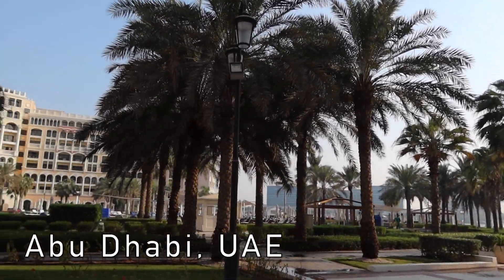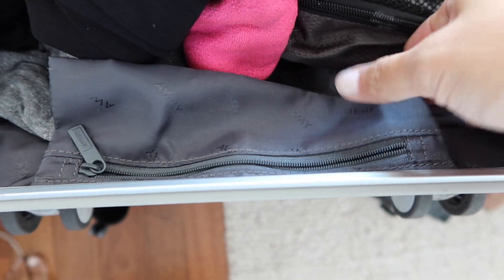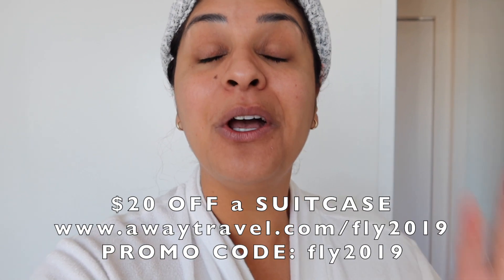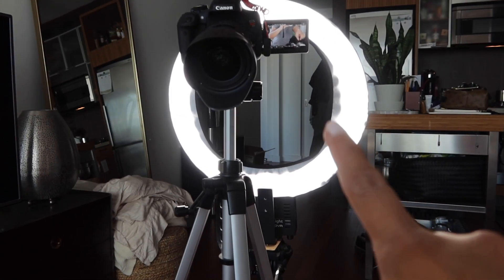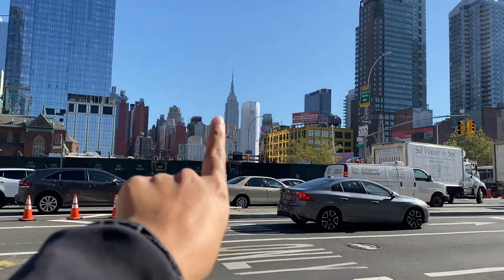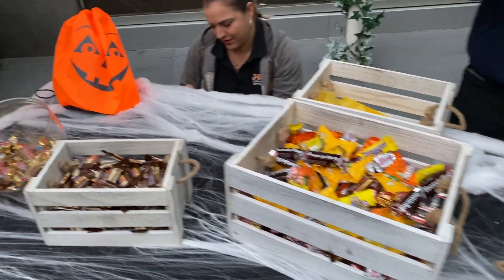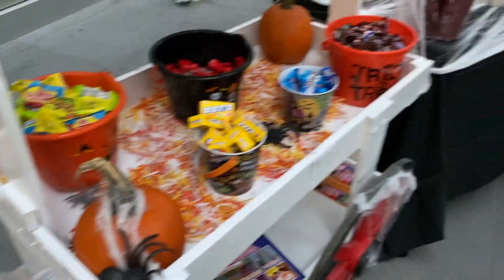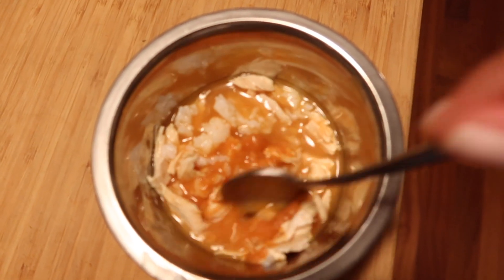A DAY IN THE LIFE - NEW YORK CITY - VLOG 27, 2019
VLOG 27, 2019 - So this is a true day in the life living in New York City. And randomly been watching Zach Choi Mukbangs so I decided to give it a Mukbang noodles try 😆! nYC lifestyle is awesome hope you enjoy!

WHAT I'M WEARING IN THIS VIDEO:
SUPER CUTE BOMER JACKET
Beanie with Fur Ball